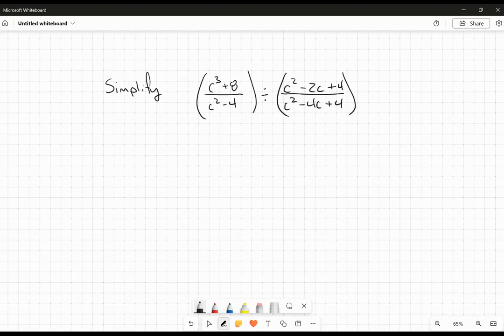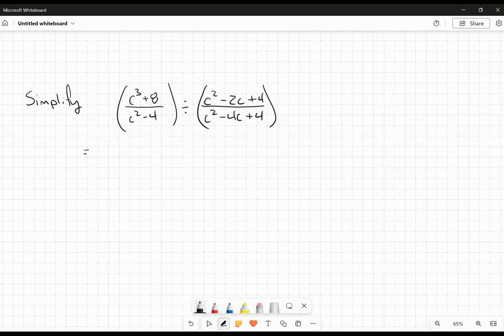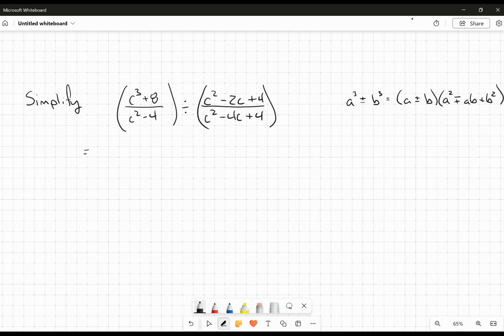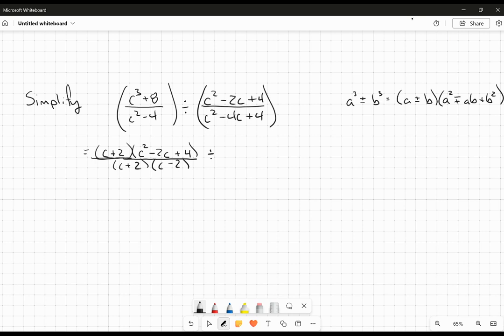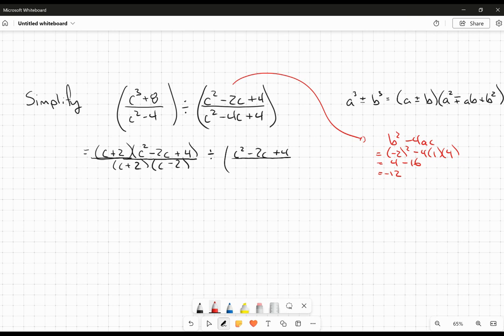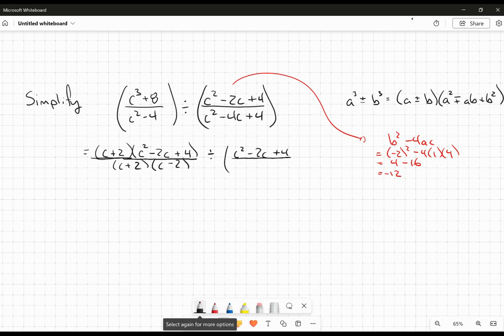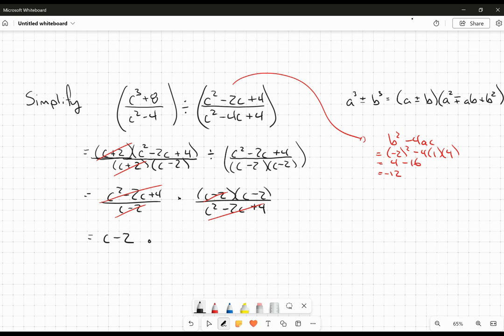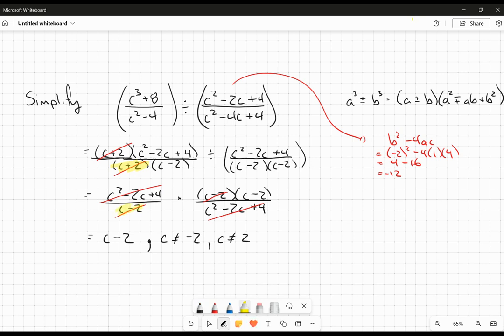Simplify c cubed plus eight divided by c squared minus four divided by c squared minus two c plus 4